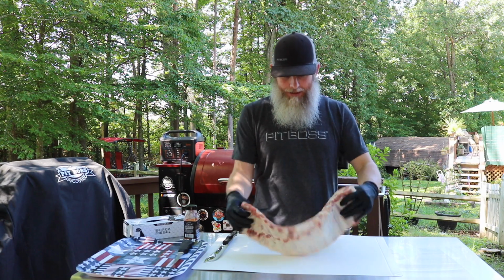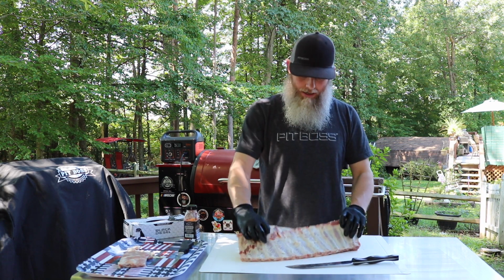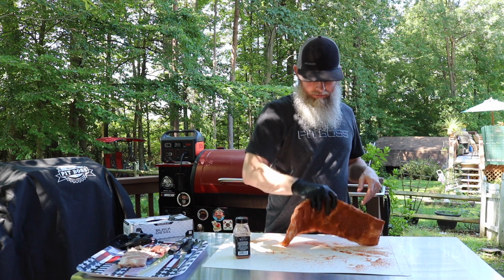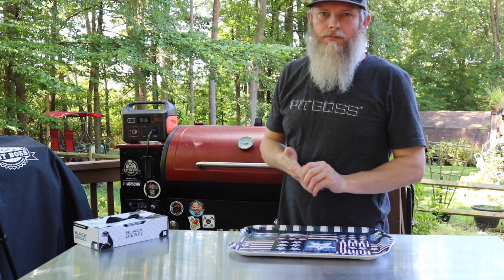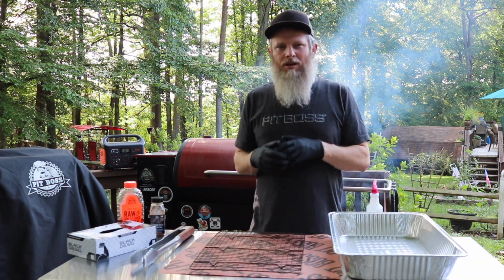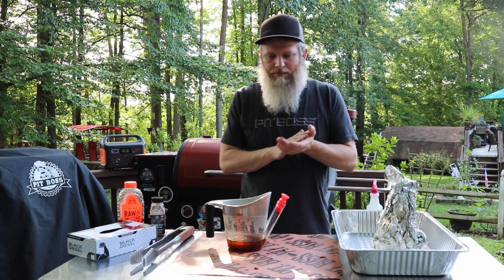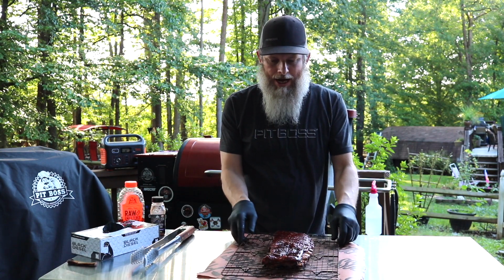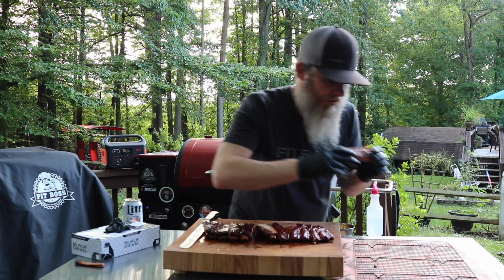PIT BOSS PORK RIBS // BACKYARD STYLE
BACKYARD PORK RIBS

This is not your normal 3-2-1 method.  I have modified the times to turn out ribs with a nice bone pull that are just so tender, but the meat doesn't just fall off the bone.  The total cook time on these ribs was about 4 1/2 hours.

Method:
Temp 250º
Cook bone side down for 2 hours, then wrap in foil and cook meat down for about 1 hour and 45 minutes.  Then unwrap and save the juice from the wrap, put the ribs back on the smoker bone down for 45 minutes, and baste with the juice from the wrap about every 15 minutes.
This is a great way to do ribs so that you don't have to sauce, and gives your guests the option to add sauce when they are digging in, but I don't think they will be adding sauce.